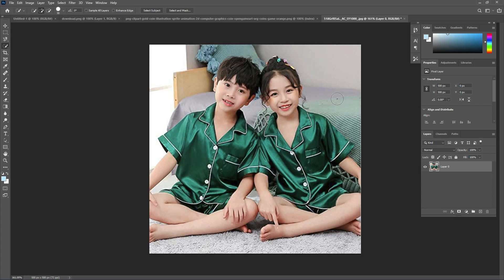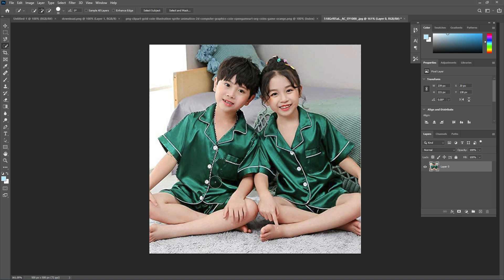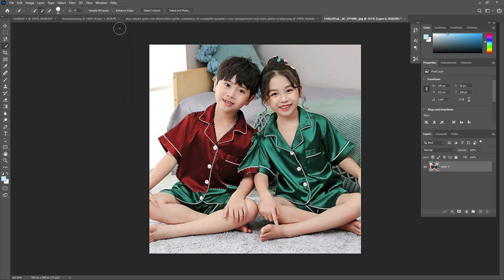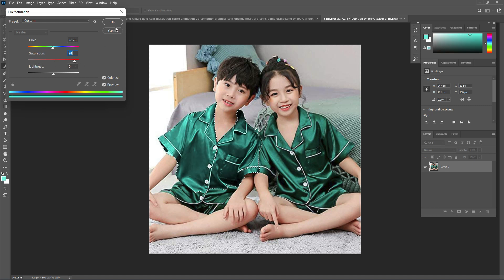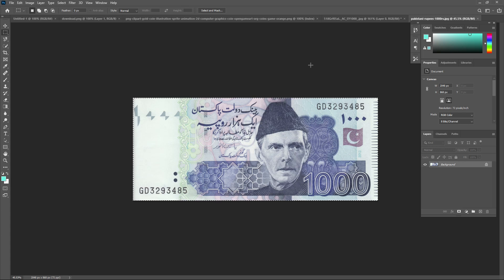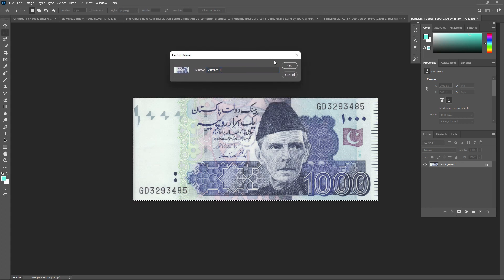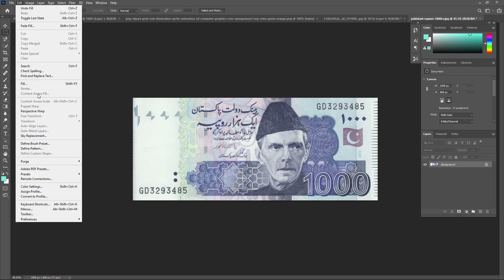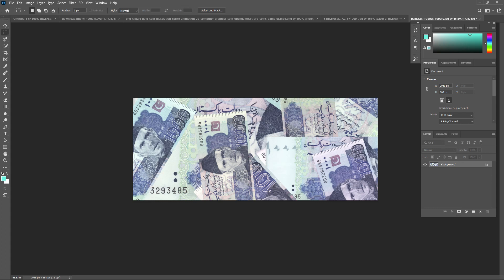Photoshop Tips & Techniques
Selection tool and Patterns